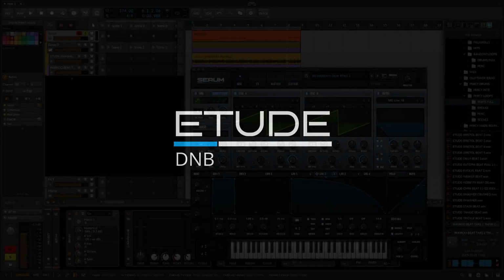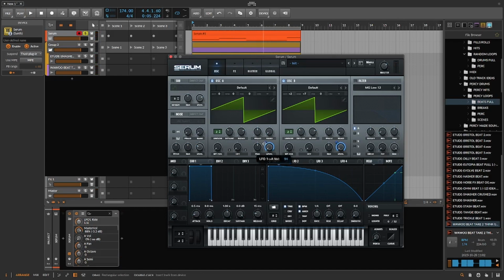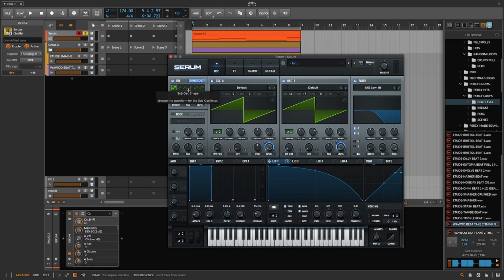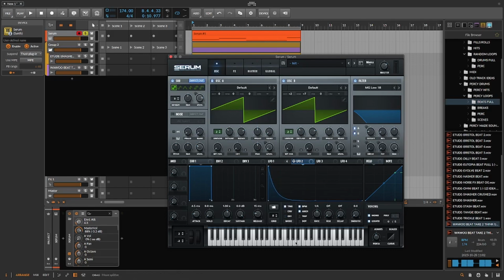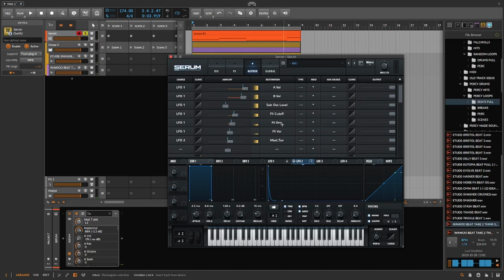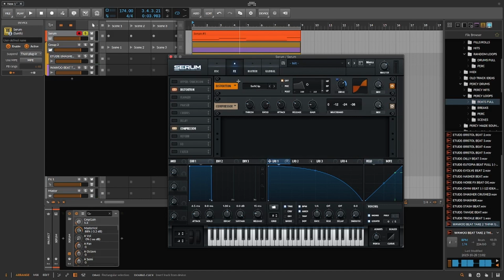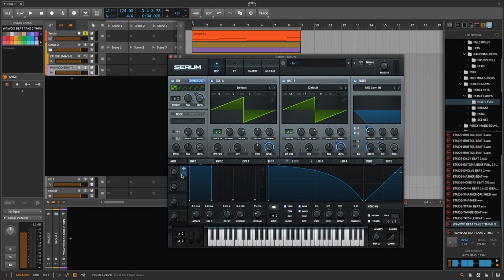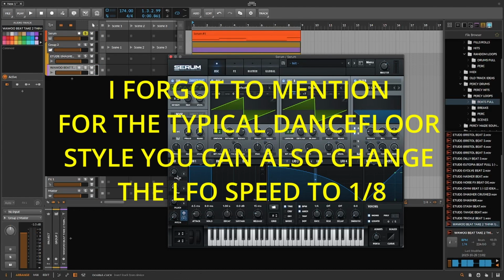How to make Bass for Dancefloor style drum and bass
IN THIS TUTORIAL VIDEO FOR DRUM AND BASS WE LOOK AT HOW TO CREATE BASSES FOR DANCEFLOOR STYLE DRUM AND BASS! WE GO OVER SOME COMMON TECHNIQUES USED FOR CREATING THESE TYPE OF BASSES FOR D&B.